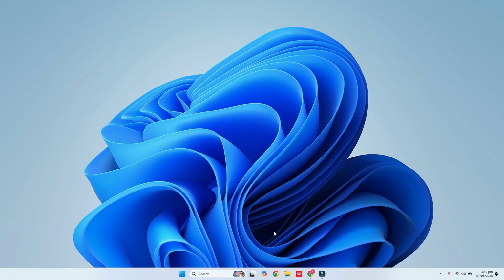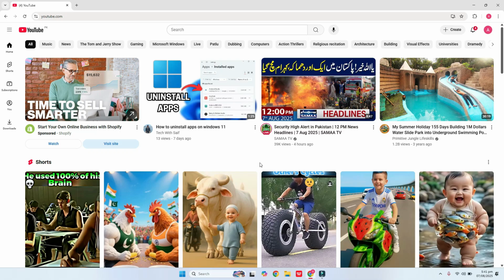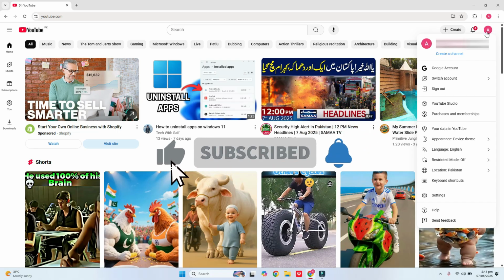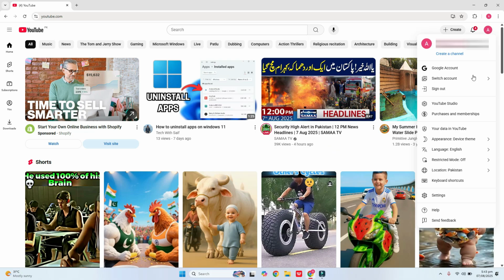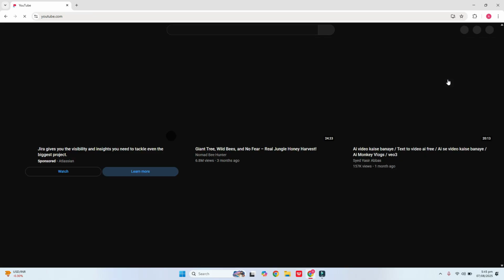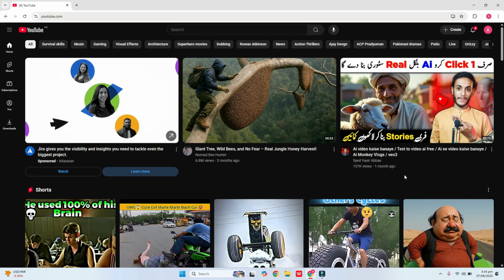How to turn on dark mode on youtube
In this video, you will learn how to turn on dark mode on YouTube easily in just a few clicks. Whether you're using YouTube on desktop or mobile, this step-by-step tutorial will guide you through enabling the dark theme to reduce eye strain and enjoy a better viewing experience—especially at night.
Dark mode is a popular feature that gives YouTube a sleek, modern look and helps save battery life on mobile devices. If you're wondering how to enable dark mode on YouTube, this video has got you covered.

🔍 Topics covered in this video:
• How to turn on dark mode on YouTube desktop
• How to enable dark theme on YouTube mobile (Android & iOS)
• Benefits of using YouTube dark mode
• How to turn off dark mode on YouTube (if needed)